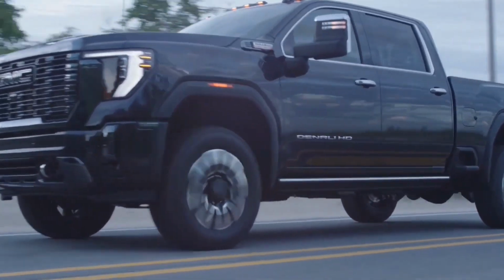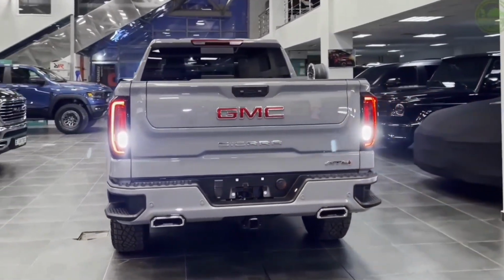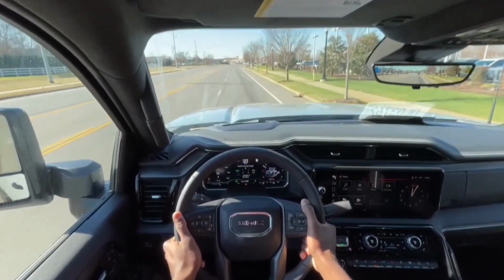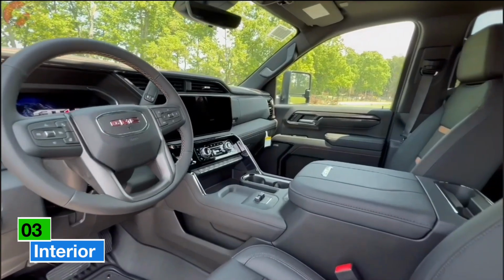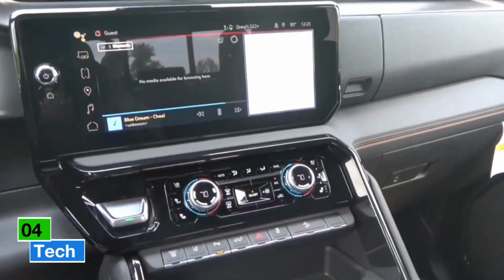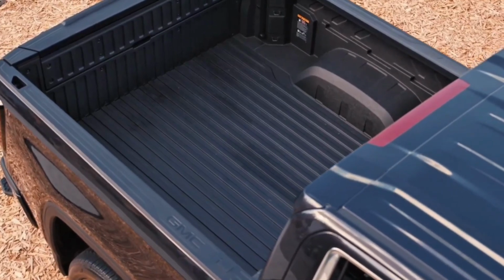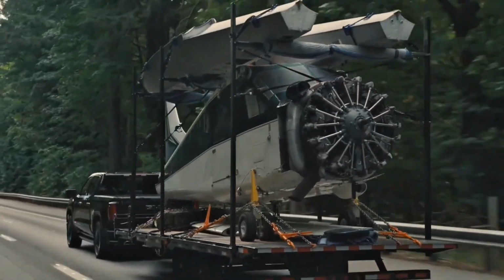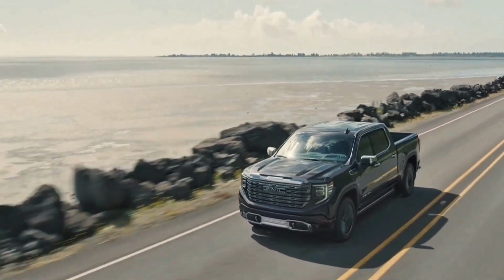5 Key Reasons Why You Should Wait for the 2025 GMC Sierra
Thinking about buying a brawnier truck? Hold up for a few days!
The 2025 GMC Sierra HD is right around the corner, and trust me, it’s worth the wait. Why settle for less perks  when next year’s Sierra is bringing some SERIOUS upgrades?

From pulling massive loads to packing in features you didn’t even know you needed, this truck is set to take things to a whole new level.

So, stick around—we’re breaking down five solid reasons why you should wait for the 2025 Sierra.

Thank you for watching guys, I hope you liked the video. let us know in the comments below what you thought of this video and what kind of videos and topics you would like to see. Give us feedback so that we can continue to improve our videos according to your wishes! Thank you for your support